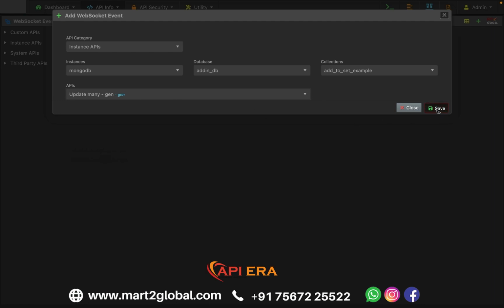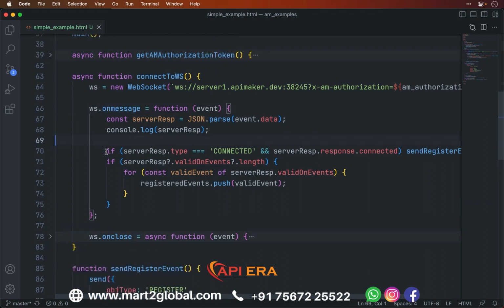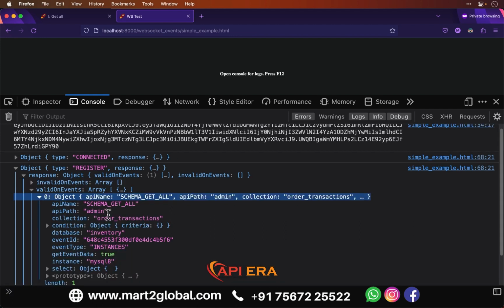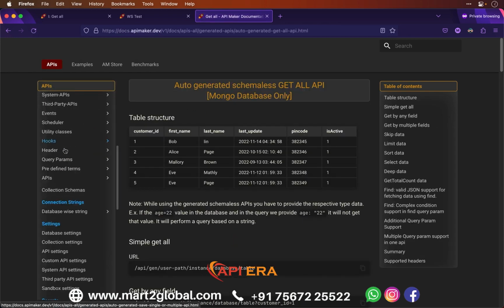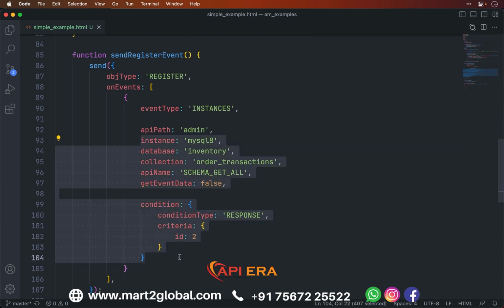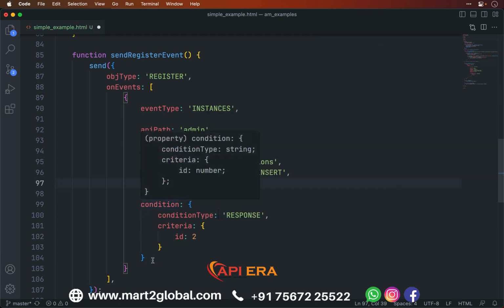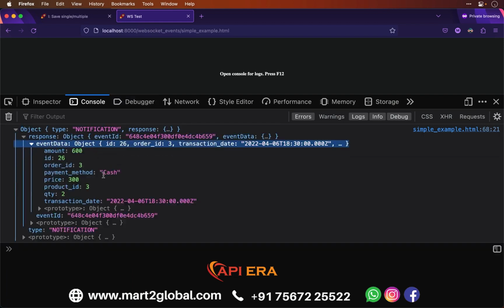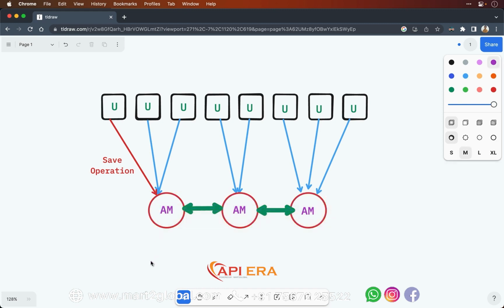16 Websocket notifications by API ERA